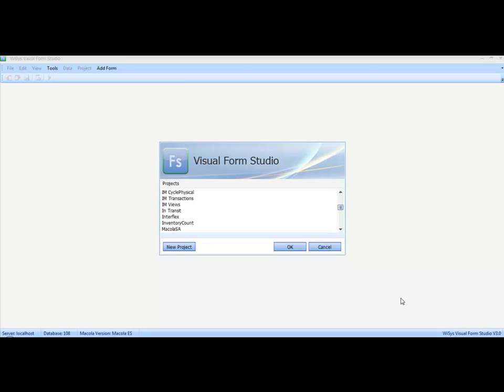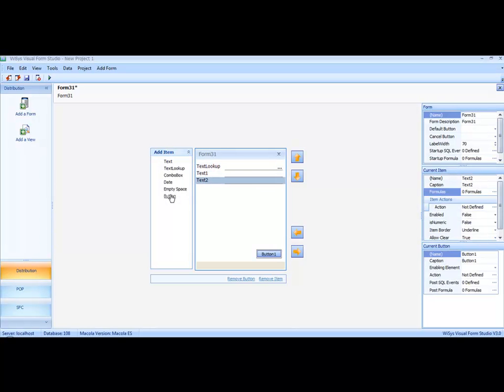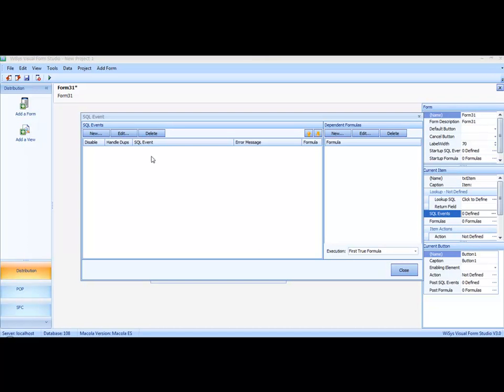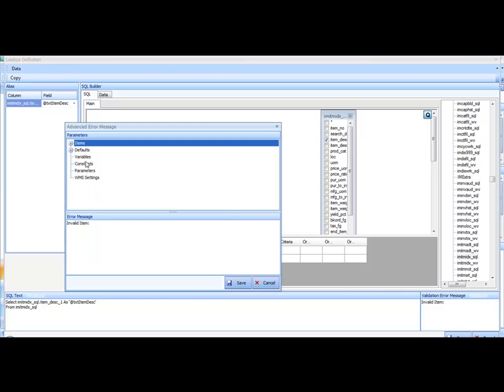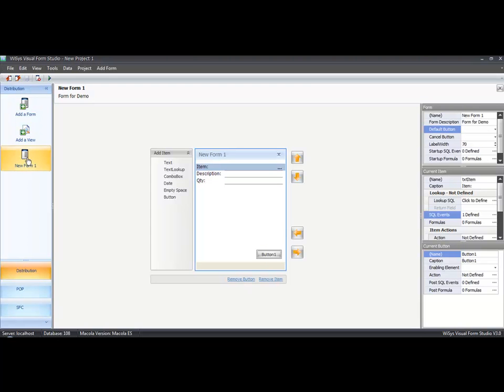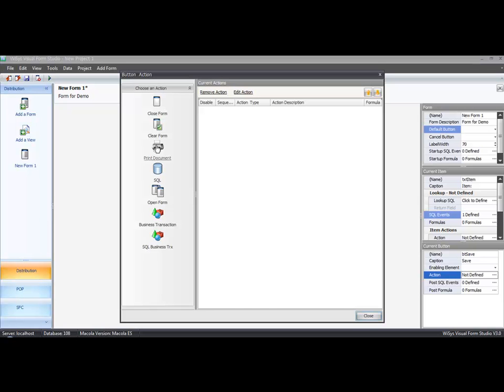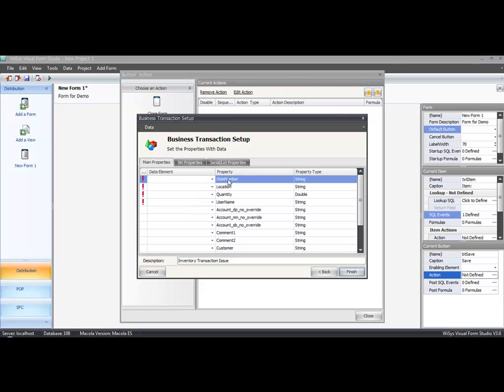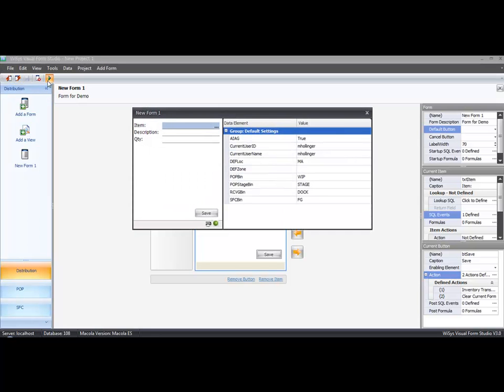WiSys Visual Form Studio for Handheld Device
WiSys Warehouse Management (WMS), is an ERP software that's great for warehouse management, inventory control, order management, manufacturing execution, shipping logistics, and order fulfillment.